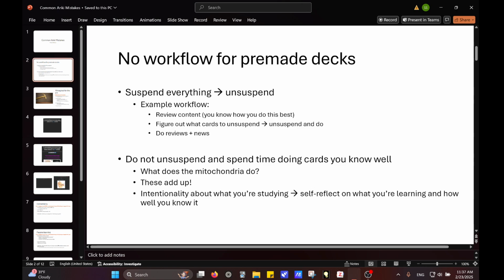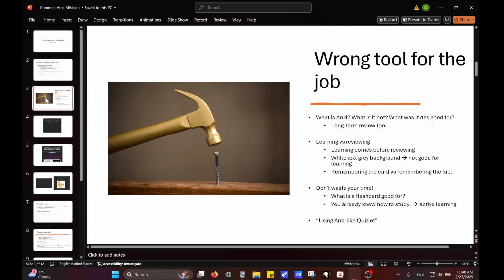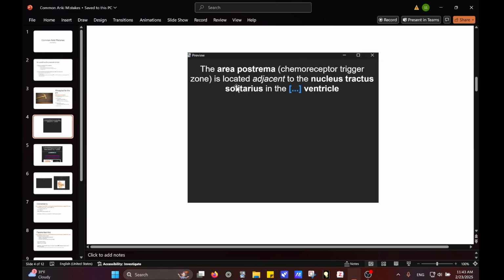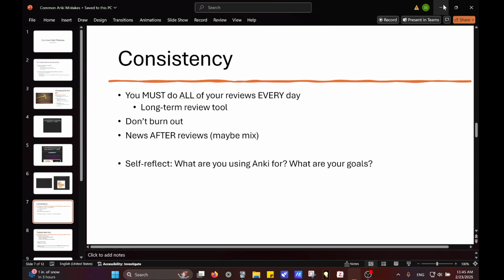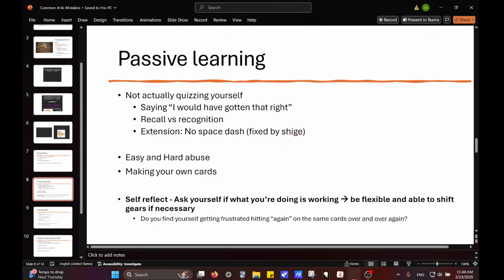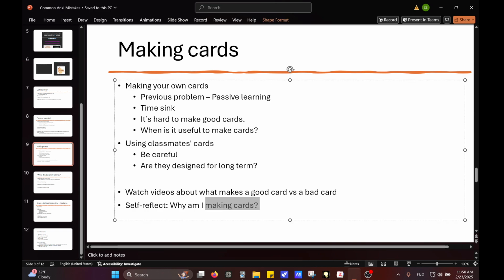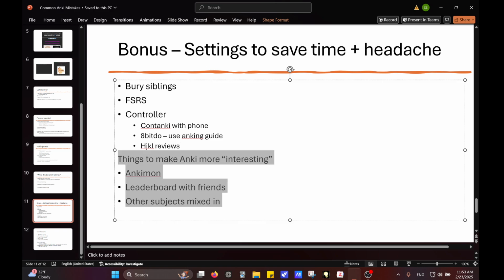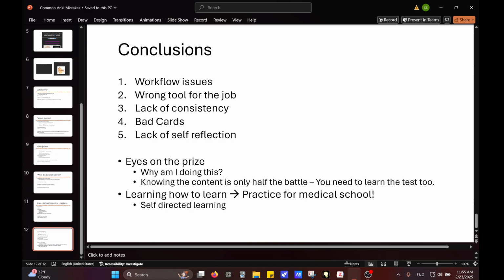Common Anki Mistakes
This video is very 2x speed-able